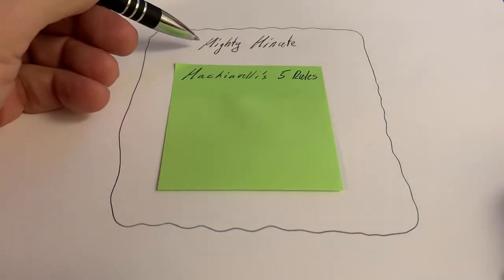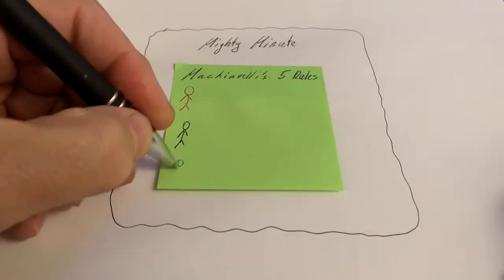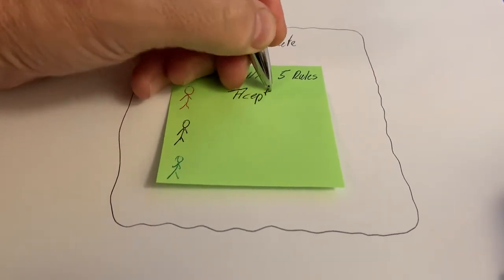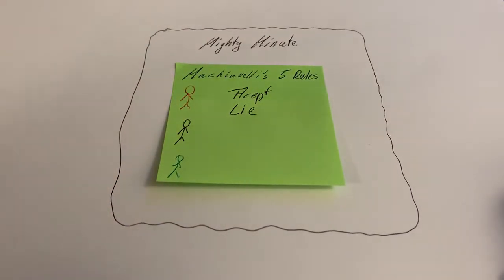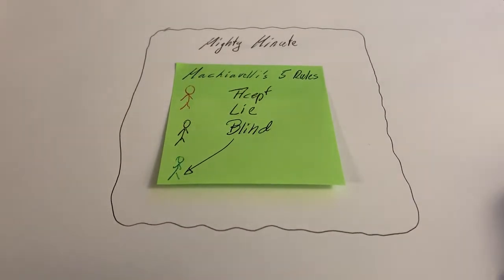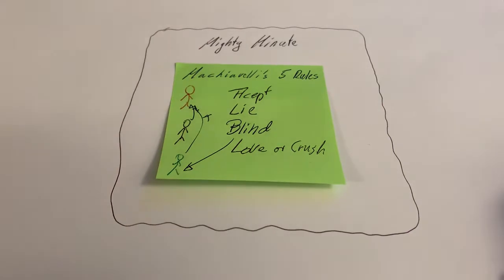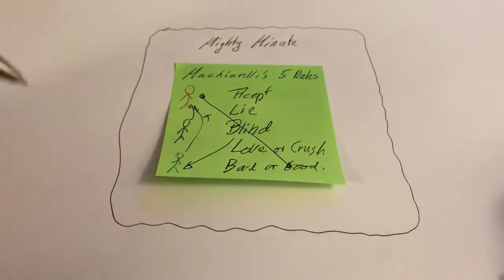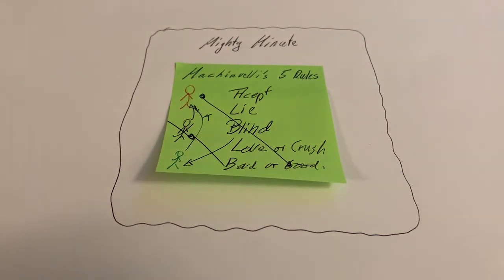Mighty minute - 5 rules of Machiavelli